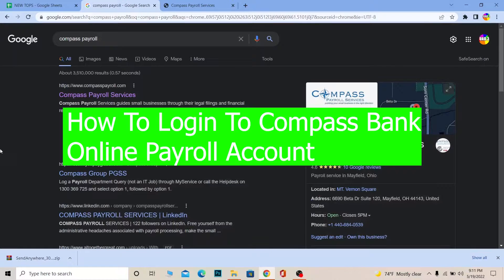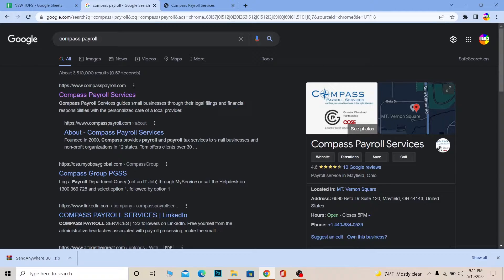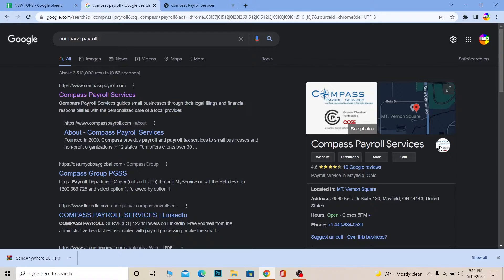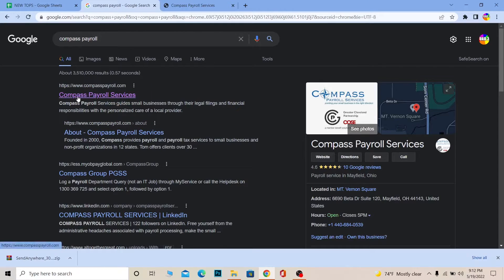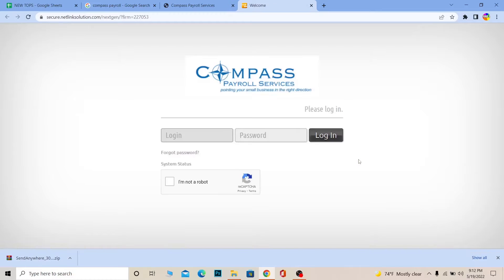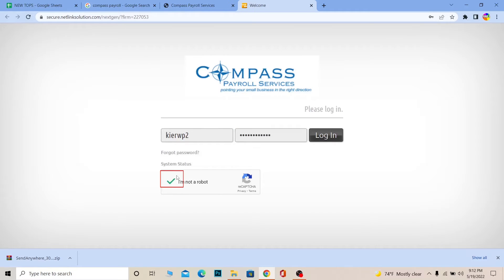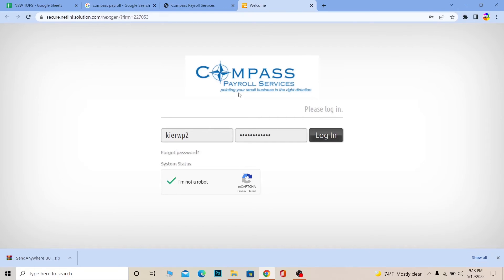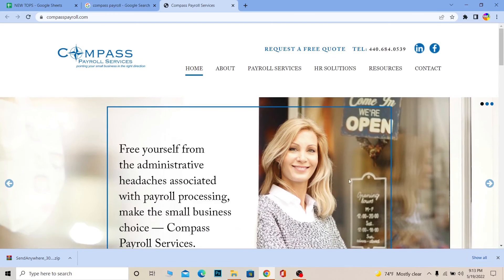How To Login Compass Bank Online Payroll Account (2022)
This video talks about How To Login Compass Bank Online Payroll Account . So, make sure you watch the video till the end and learn the exact steps.
CHAPTERS
0:00 - Intro
0:08 - How To Login Compass Bank Online Payroll Account
1:40 - Outro